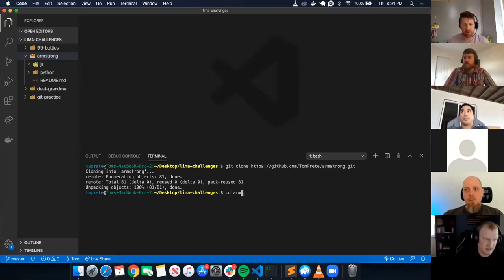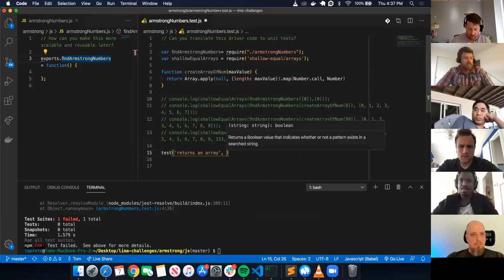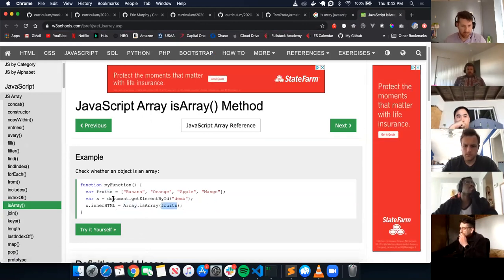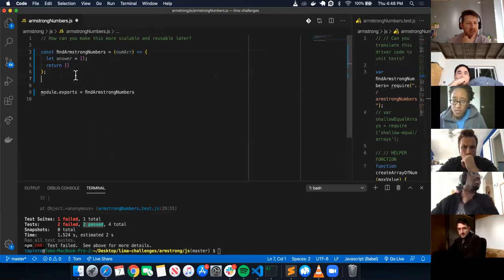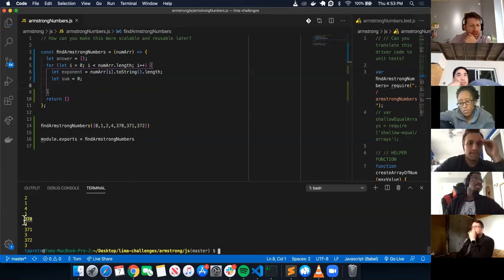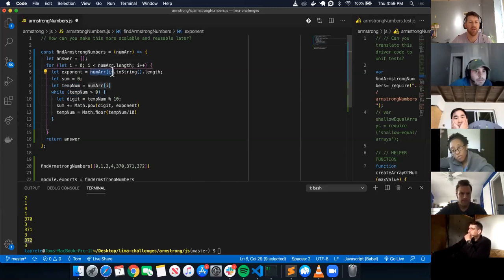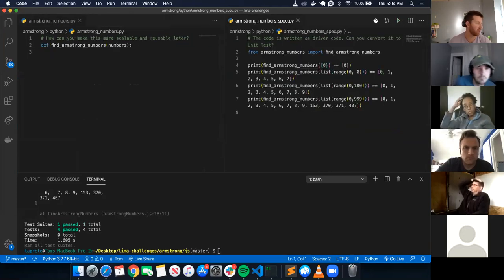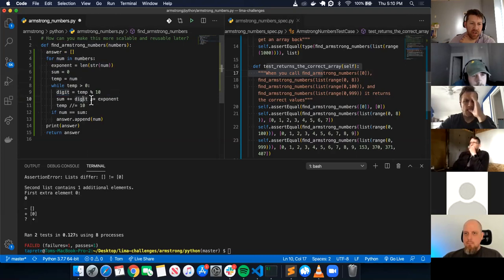W1D4: Armstrong Numbers Review (3 of 3)